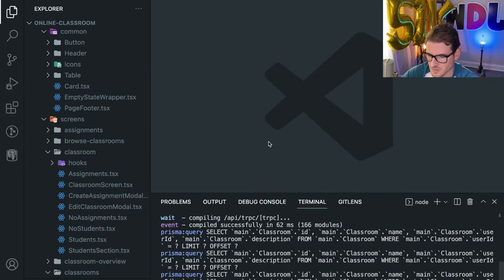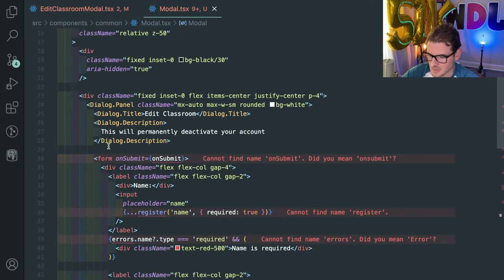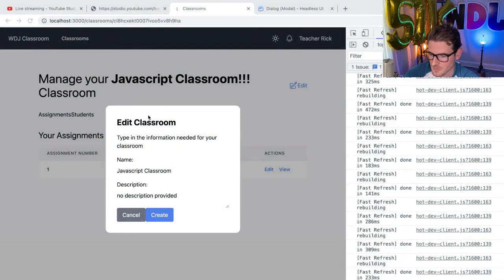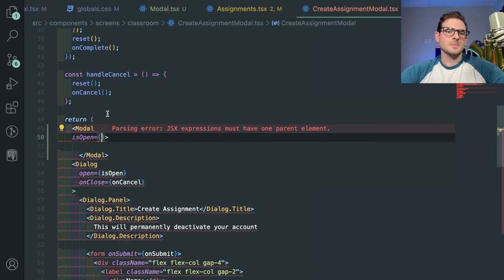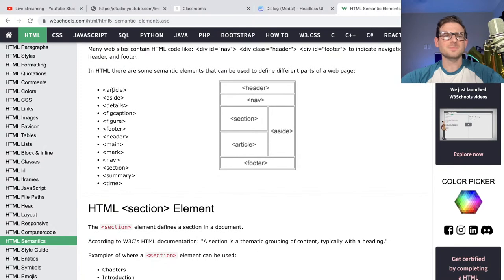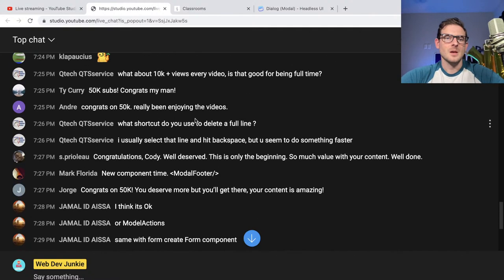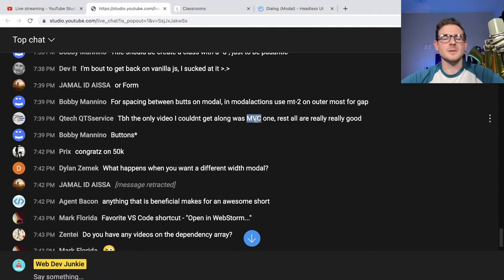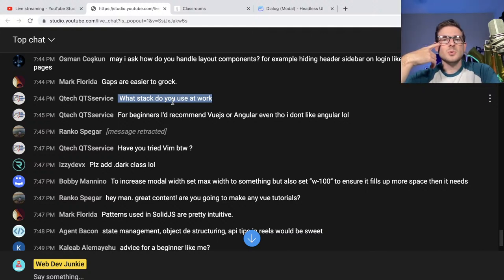50k Subscribers Live Stream! Working on a Classroom App | T3 Stack, Next, Tailwind, tRPC, Prisma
Just streaming, working on features